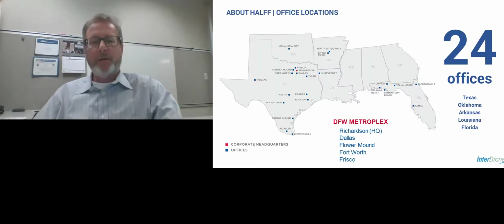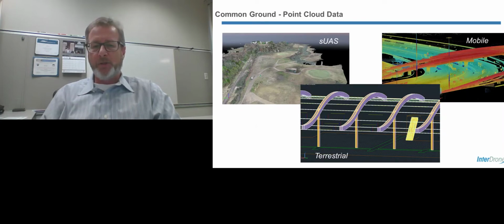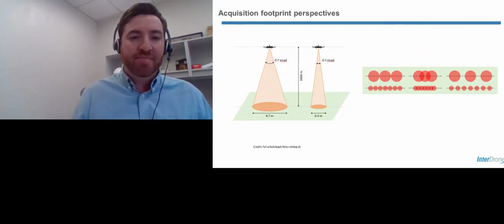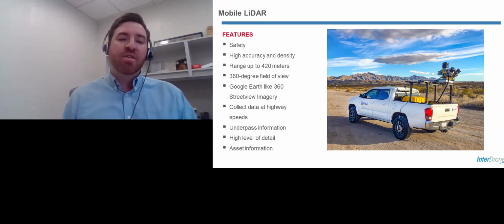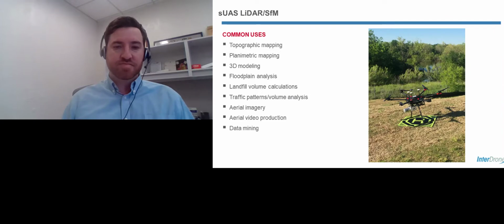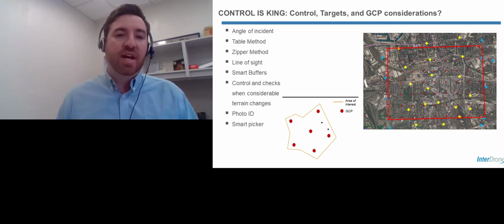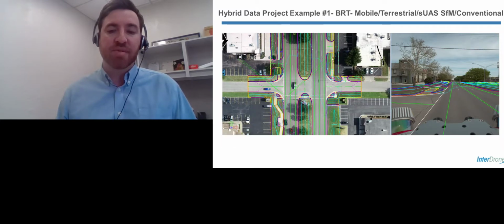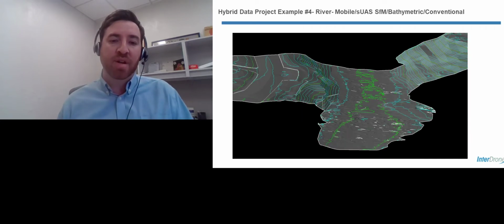The Benefits of Hybrid Geospatial Data Collection | InterDrone Webinar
**This session was recorded on 7/21/20 at 4:02 pm EDT. It is now available on-demand for immediate access.**

Attendees of this webinar will achieve a deeper and more thorough understanding of the different types of geospatial data-sets in use in professional services, what the various data-sets are used for, and the ways in which the data can be used for data-mining.

Bill Swope, CP is the Geospatial and Survey Business Development Manager for Halff Associates, Inc., in Richardson, Texas and a Certified Photogrammetrist (#1604) through the American Society for Photogrammetry and Remote Sensing (ASPRS). Bill has been in the photogrammetric industry for over 13 years and is experienced in all aspects of photogrammetry including compilation, planimetric data collection, map editing, Aero-Triangulation (AT), and QA/QC procedures. Bill is also experienced with both aerial and terrestrial based LiDAR acquisition and post processing as well as having a proficiency with Small Unmanned Aerial Systems (sUAS) and data processing using Structure from Motion (SfM). Bill is an Assistant Director with the Professional Practices Division of ASPRS, and a State Representative for Texas. In 2019 Bill was voted the Geospatial Professional of the Year by the Texas Society of Professional Surveyors.

Rusty Steel is the Geospatial Team Leader for Halff Associates, Inc., and brings over sixteen years of geospatial and remote sensing experience to the firm. Rusty’s Project Management experience includes aerial photogrammetry and LiDAR with manned, and Small Unmanned Aerial Systems (sUAS), mobile LiDAR systems, terrestrial based high definition laser scanning, and Structure from Motion (SfM) data processing and extraction. Rusty’s project experience includes work in highway and infrastructure design, construction, and survey projects of all types working for both private firms, and government agencies. Rusty is a certified Autodesk instructor and member of the Oklahoma Society of Land Surveyors (OSLS).